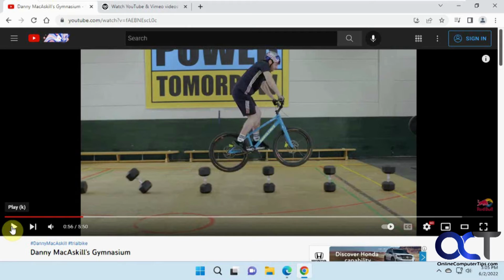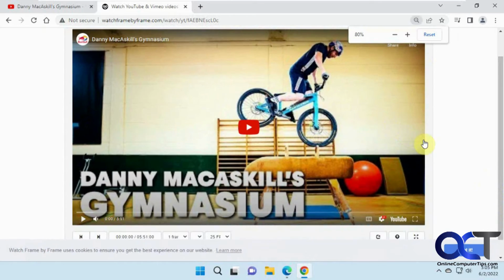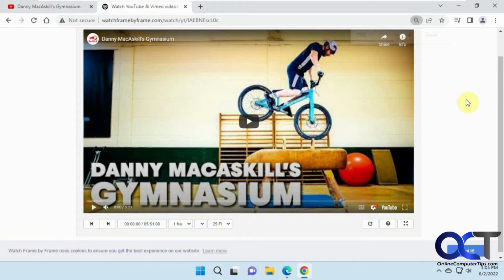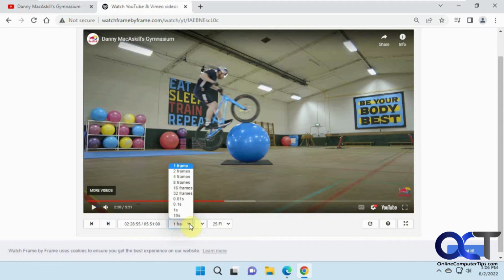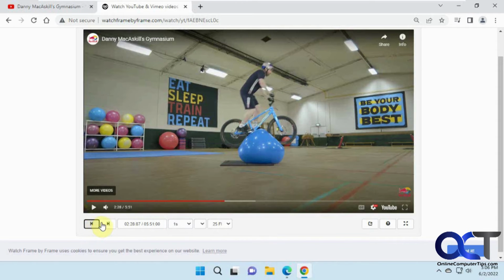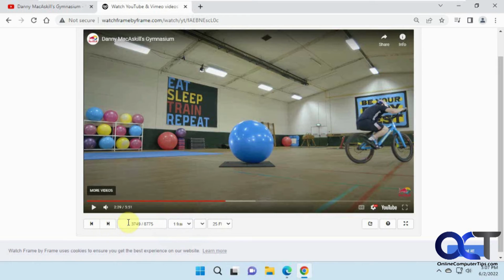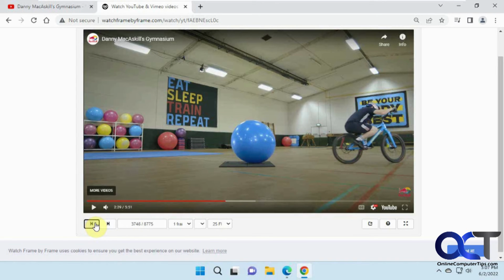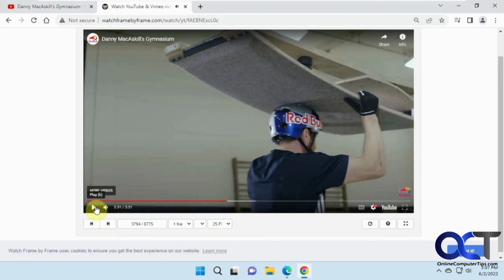How to Watch YouTube Videos Frame by Frame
If you ever have the need to watch a YouTube video frame by frame or second by second, forwards or backwards, there is an easy way to do so. All you need to do is copy the video's URL and paste it into the watch frame by frame website and you can do exactly that. There are many different frame and time increments that you can choose from.